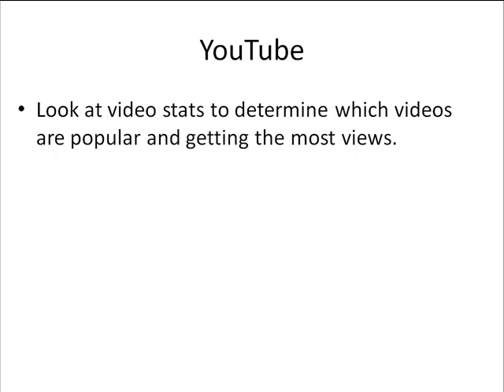Internet marketing on youtube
This is A video on how to do internet maketing on youtube .